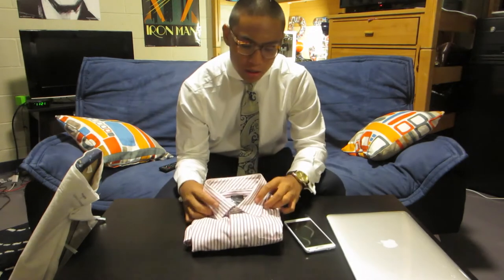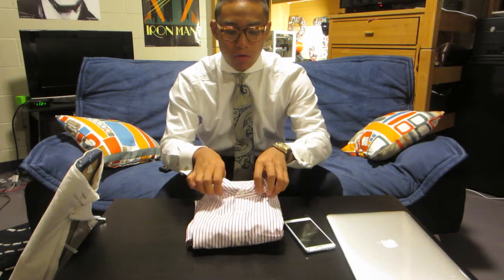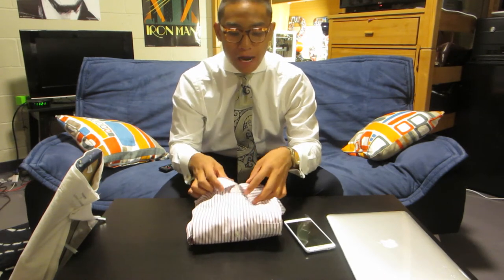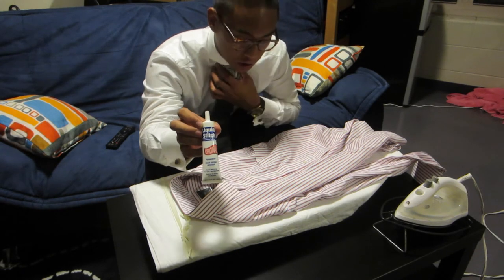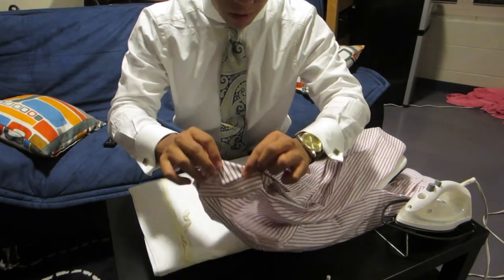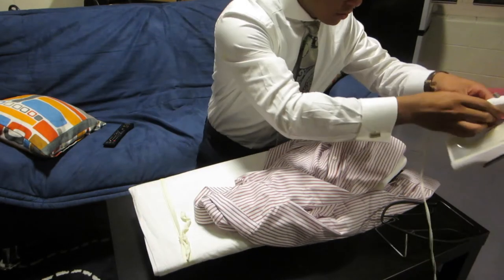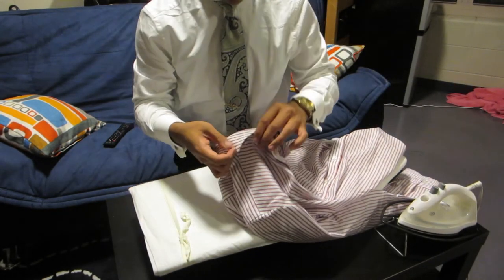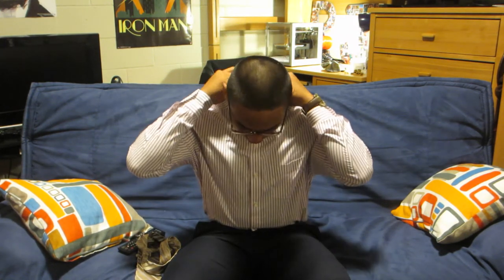DIY Modern Collar to Spread Collar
Super simple way to convert modern collared shirts to fashionable modern spread collar shirts.

Also if you can, check out the blog at: matalino.weebly.com